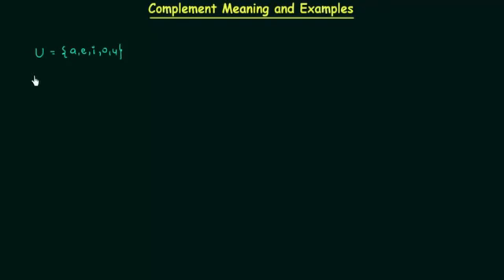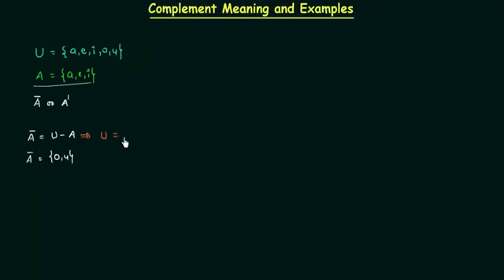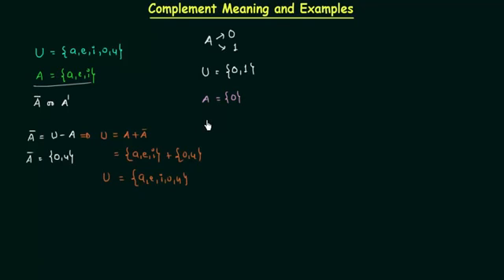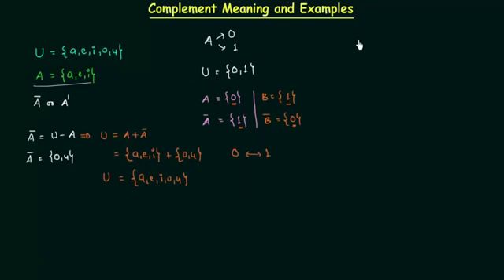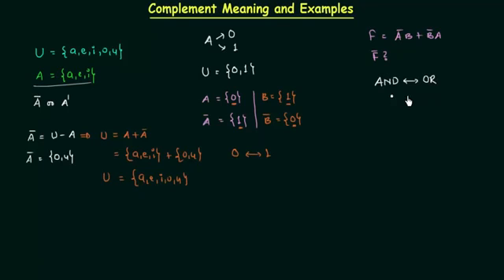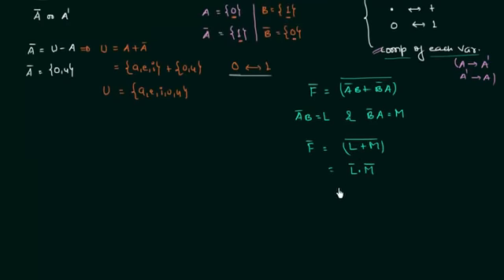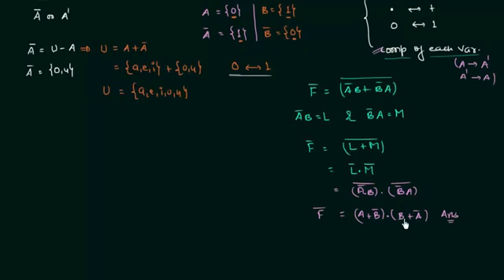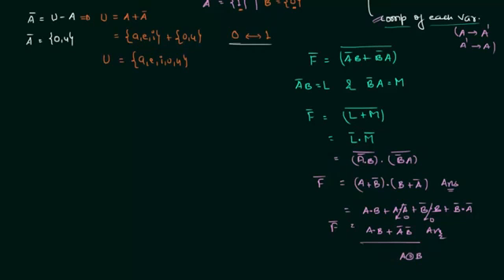023 Complement Meaning and Examples